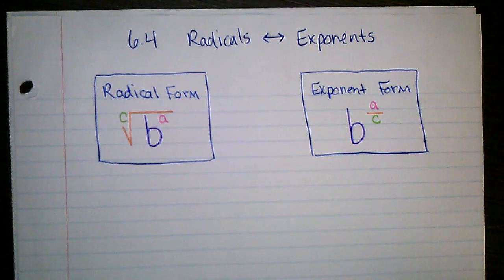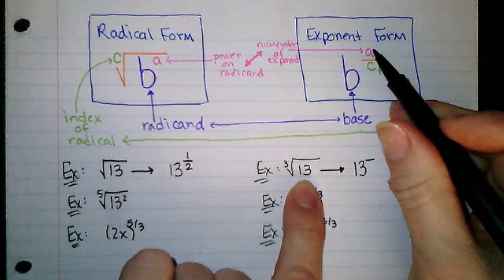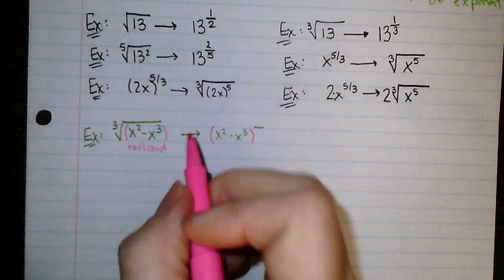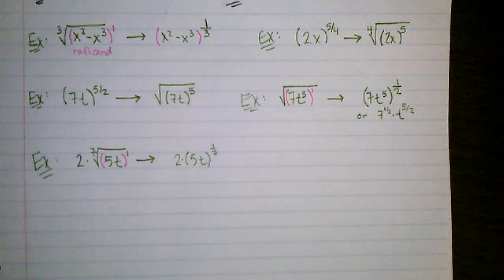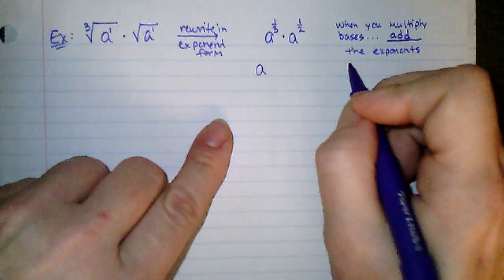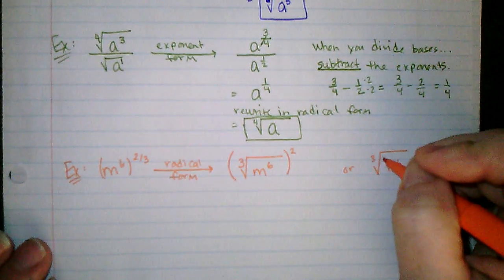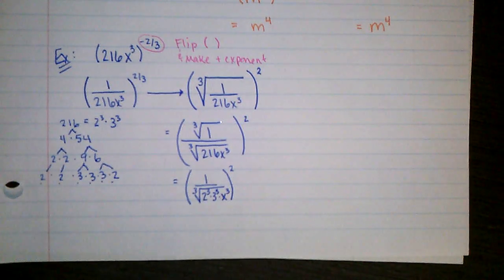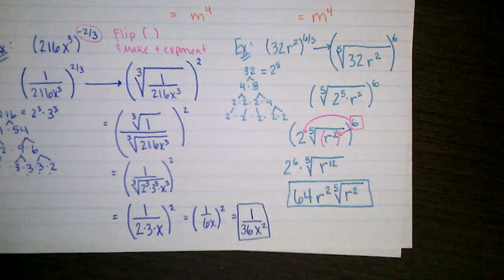Alg2 6.4 notes Radicals and Exponents